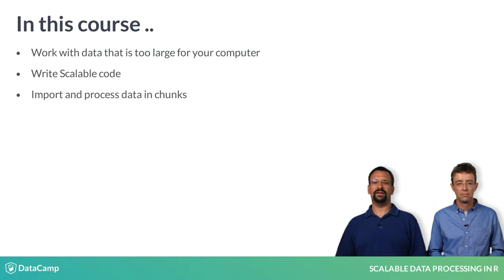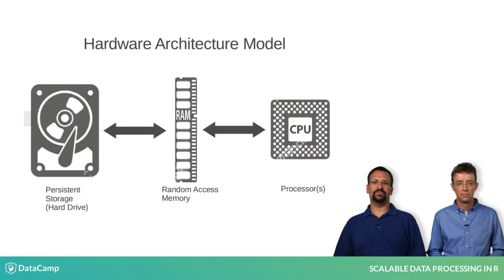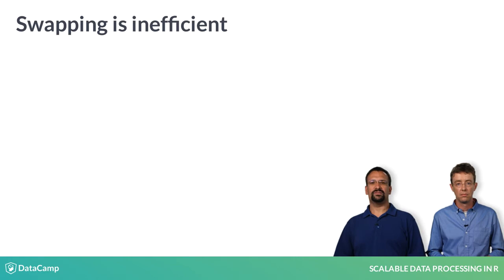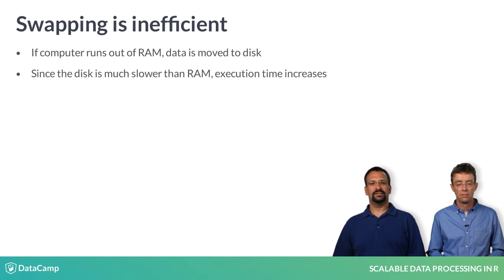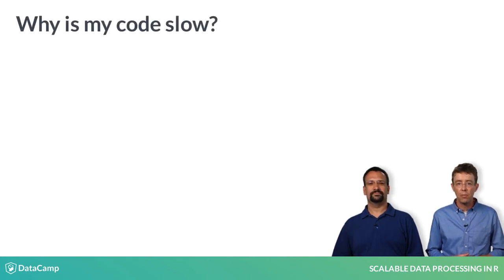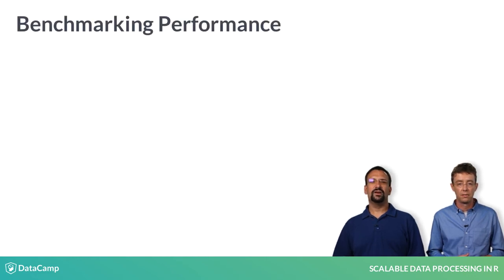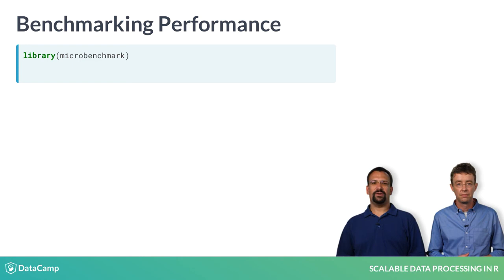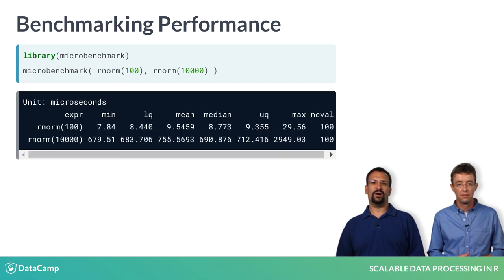R Tutorial: What is Scalable Data Processing?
Want to learn more? at your own pace. More than a video, you'll learn hands-on coding & quickly apply skills to your daily work.

Welcome to Scalable Data Processing in R.
I'm Michael Kane an Assistant Professor at Yale University
and I'm Simon Urbanek an R-core member and Lead Inventive Scientist at AT&T Labs research.

With the advent of Big Data in every field, you may need to analyze increasingly large datasets. In this class, we'll teach you some of the tools and techniques for cleaning, processing, and analyzing data that may be too large for your computer.
The approaches we'll show you are scalable in the sense that they are easily parallelized and work on discrete blocks of data. Scalable code lets you make better use of available computing resources and allows you to use more resources as they become available.

When you create a vector, data frame, list, or environment in R it is stored in the computer memory, RAM. RAM stands for Random Access Memory it is where R keeps the variables it creates.

Modern personal computers usually have between 8 and 16 GB of RAM. Data sets can be much bigger than this though. At AT&T Labs we routinely process hundreds of terabytes of data in R.

In this course we won't process data sets that big but we will show you some of the tools we use to create analyses that can be run on data sets that may be too big for your computer's memory, but less than the amount of hard drive space you have available.

According to the R Installation and Administration Manual, "R is not well-suited for working with data larger than 10-20% of a computer's RAM."

When your computer runs out of RAM, data that is not being processed is moved to the disk until it is needed again. This process is called swapping. If there is not enough space to swap, the computer may simply crash. Since the disk is much slower than RAM, this can cause the execution time - which is the time needed to perform an operation - to be much longer than expected.

The scalable solutions we'll show here move subsets of data into RAM, process them, and then discard them - keeping the result or writing it to the disk. This is often orders of magnitude faster than letting the computer do it and it can be used in conjunction with parallel processing or even distributed processing for faster execution times for larger data.

If the computation you want to perform is complex - meaning it involves many operations each of which takes a long time to perform - this can also contribute to execution time.
Summaries, tables, and other descriptive statistics are much easier to compute compared to tasks like fitting a random forest. By carefully considering both the read and write operations and the complexity of the operations you want to perform on the data you have, you'll be able to reduce the effect of these bottlenecks and make better use of the resources you have.

In the first set of exercises, we're going to benchmark read and write performance as well as the complexity of a few different operations in R using the microbenchmark package.
A simple example is shown here. We use the microbenchmark function to benchmark the run time of two different expressions. The first one creates a vector of 100 random normals. The second expression creates a vector of 10,000 random normals. The function returns a summary of the distribution of the run times for the two different expressions. The mean runtime for the second expression is about 20 times that of the first.

Your turn to practice!